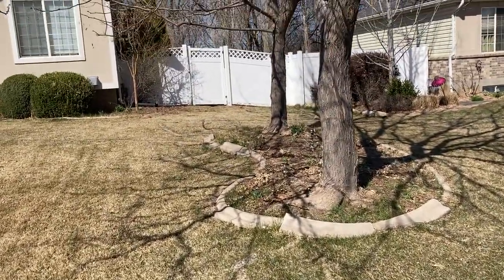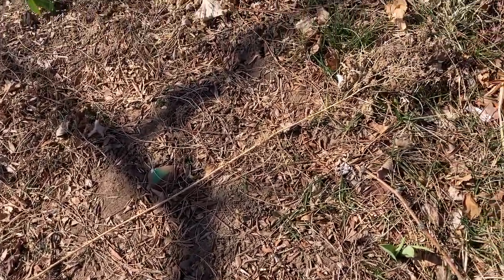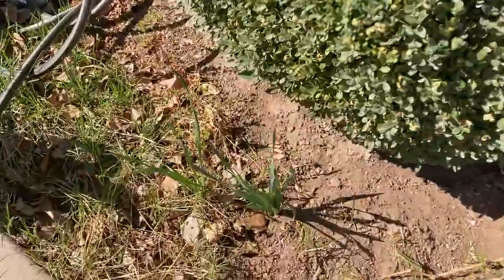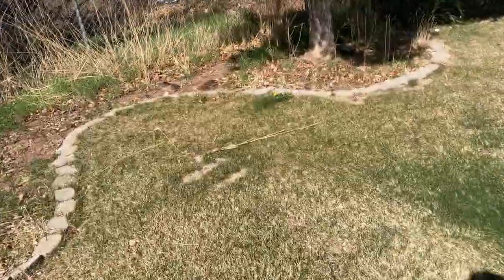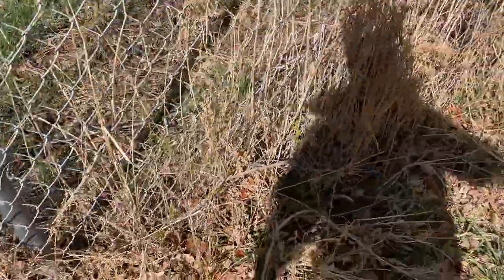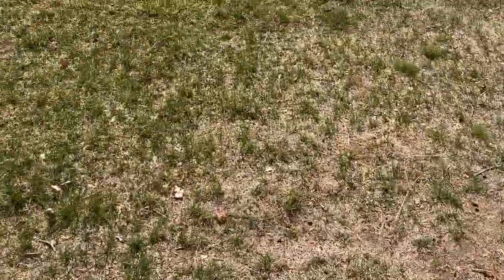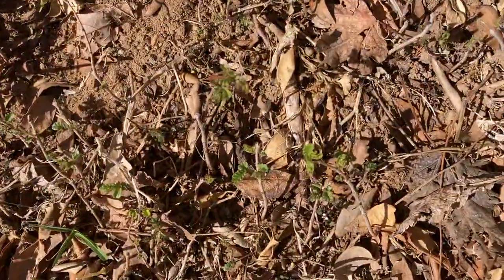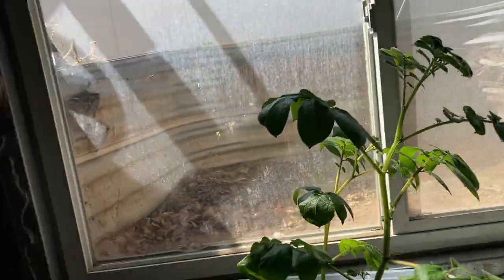Garden tour at dads house (Part 1)(2021)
It is in the 70’s in Clinton Utah today so here is another garden tour! Our perennials are coming up at my dads house also so I will be doing garden tours at my moms house and my dads house:) My dads house will have a lot of flowers soon so I’m super excited!
I hope you all enjoy this video and I will keep you updated:)